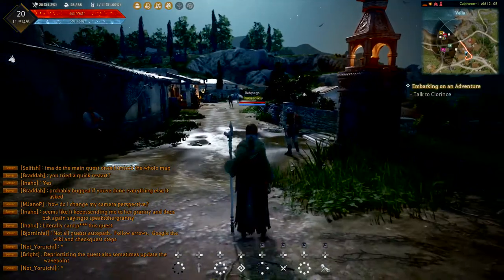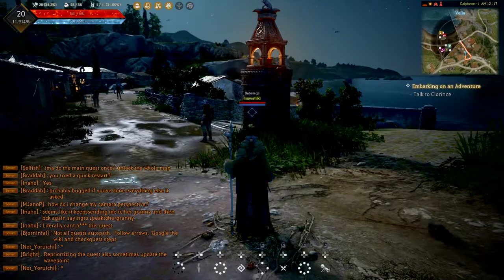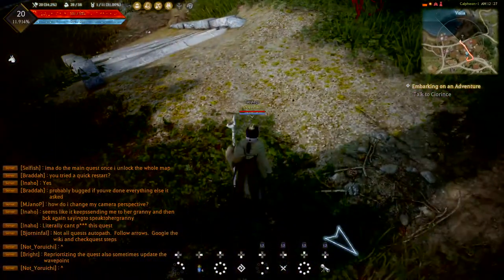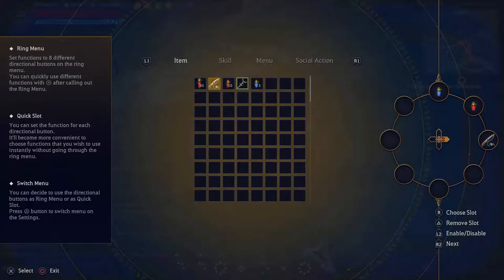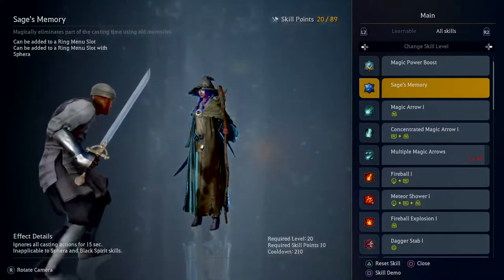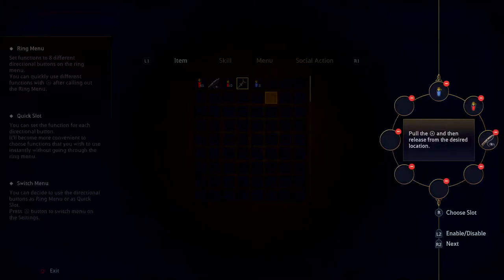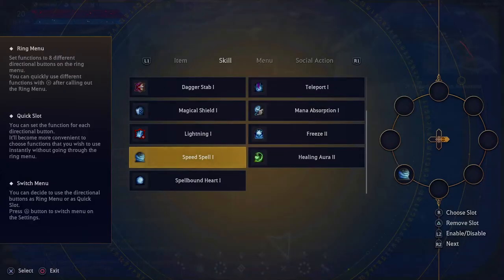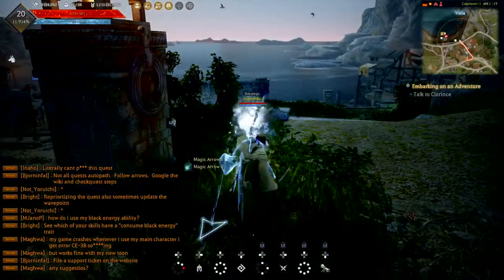PS4 Black Desert Online How to HOT KEY Toolbar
I play  everything
365 Days of Uploads, Day #238